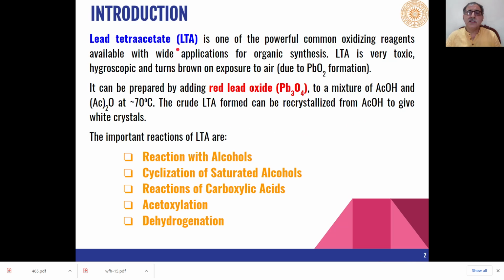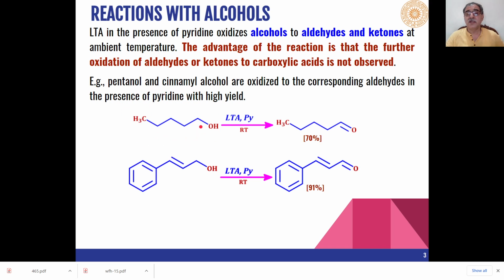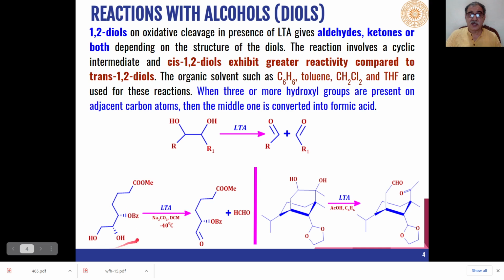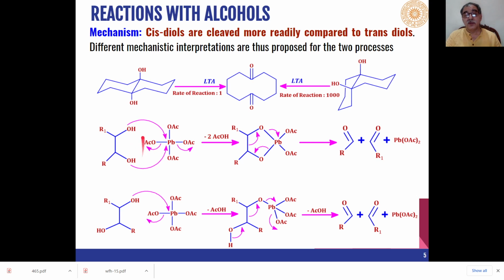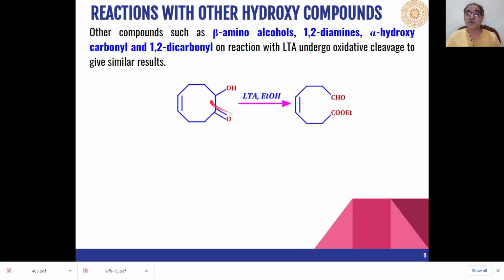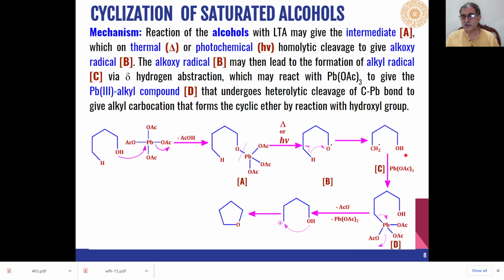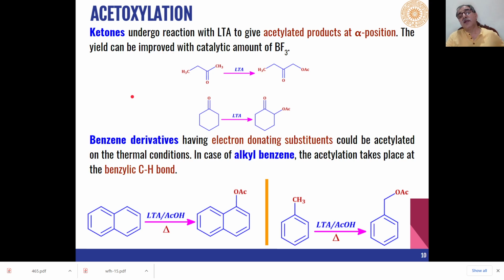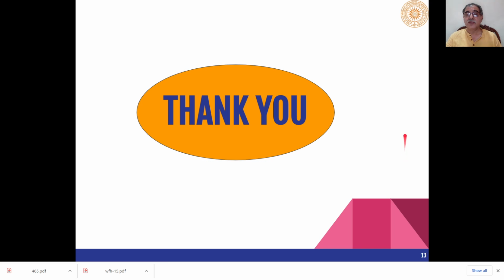Oxidation Reactions (Lead Tetraacetate) | Prepare for GATE, JAM, NET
Learn Oxidation Reactions (Lead Tetraacetate) in detail with this online chemistry class. Preparation for CSIR-NET GATE IIT-JAM.